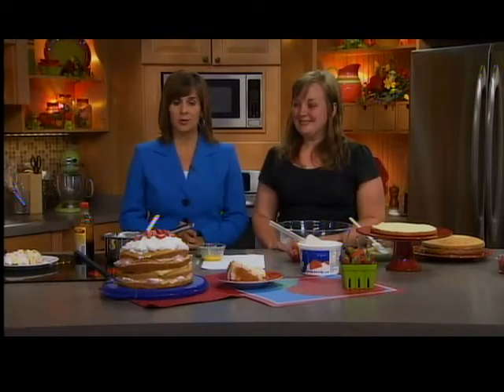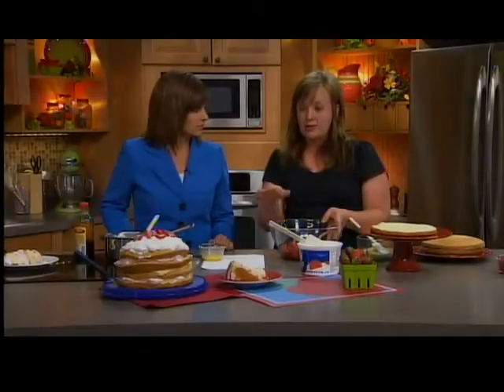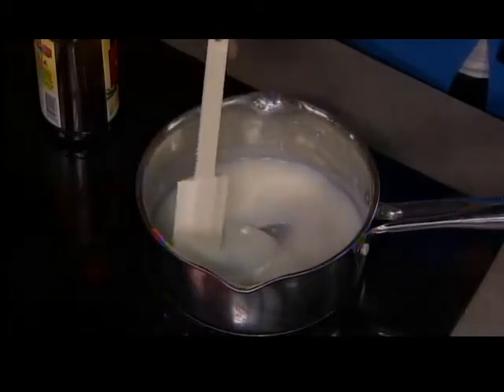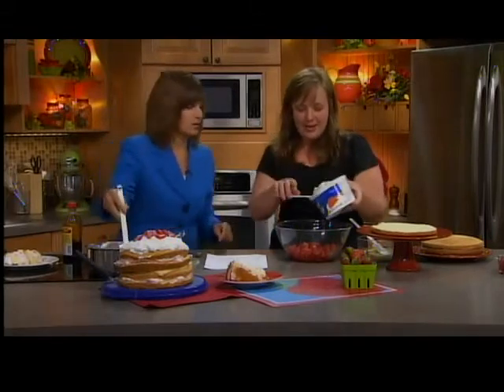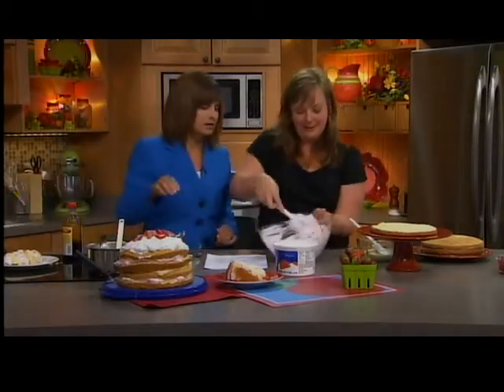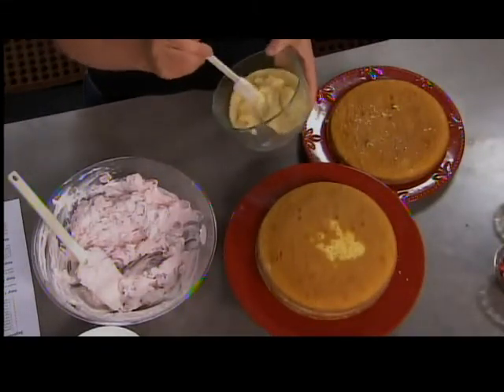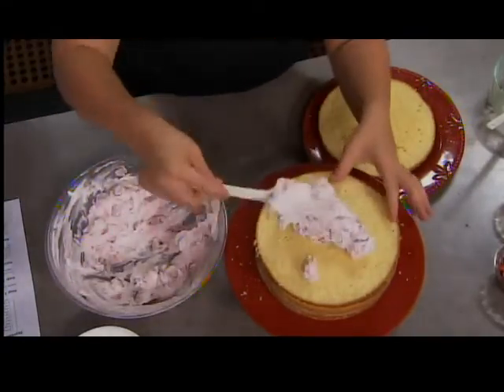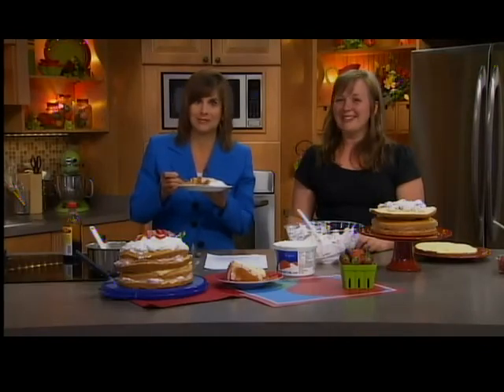GDW8THU STRAWBERRY RECIPE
Cathy Laabs shows us how to make a yummy strawberry dessert.